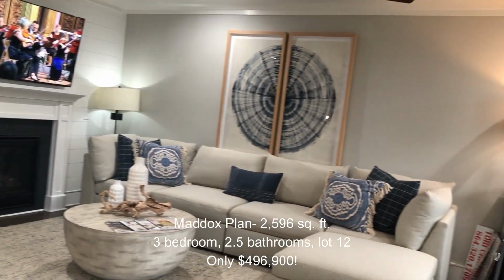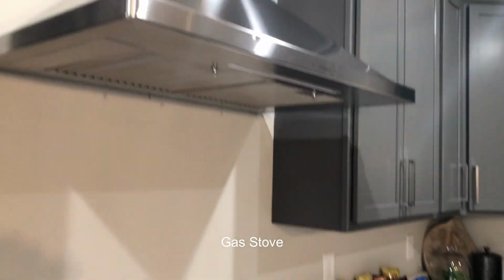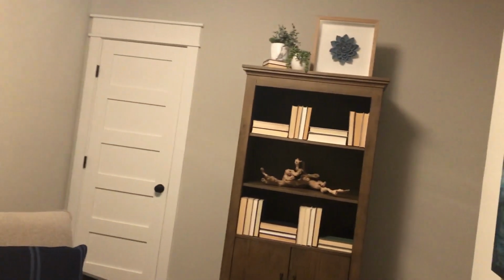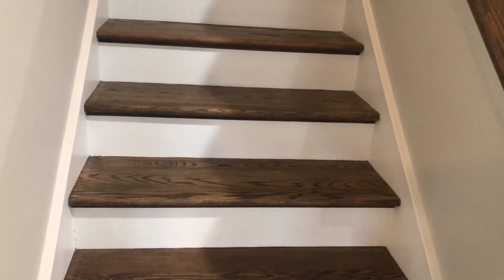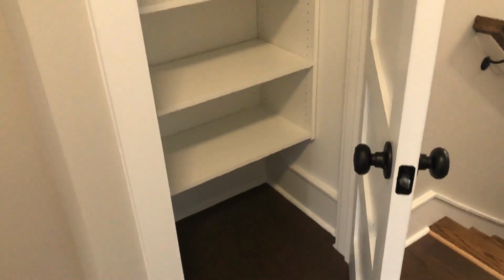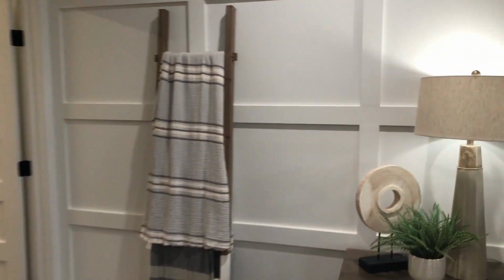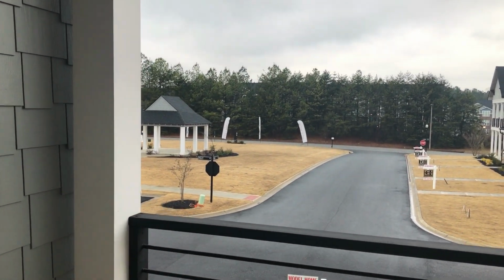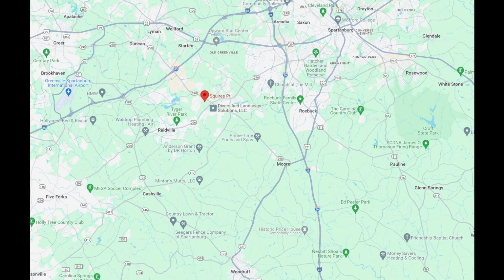Discover The Ultimate In Luxury Living At Squires Point, Duncan Sc's Premier Townhome Community!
NEW REDUCED PRICES!! Today me and Mike are taking you on a tour of Squires Point Luxury Townhome Community in Duncan South Carolina. The builder here is Durham Homes, and they are one of our favorite custom home builders in this area. I'll be walking through the model home which is the "Maddox plan". It's amazing! You'll fall in love with this exquisite home. It's a lot of home for the money. Did I mention the HOA is only $200.00 per month? That includes trash pick up, yard care, and exterior maintenance. This community is a hidden gem tucked away from traffic, but yet close to everything that you'll need.
** Prices Reduced!!  Maddox plan, lot 12 in this video is now reduced to $482,400
Other home prices are reduced also!

Did I mention amazing incentives going on? See below.

BUYERS- Year 1 is a 4.49% rate and year 2 through the rest of the 30-year loan is a 5.49% rate!! limited time and using a preferred mortgage company and preferred closing attorney. The new loan rates are FHA/VA 640 or higher score with 3.5% down FHA or 0% down VA. *subject to change
CASH BUYERS - 4% of the home's price as Flex CASH!!
Use towards upgrades, and closing costs, plus an additional $5,000 towards closing costs. When you use the preferred closing attorney. *subject to change

5 Luxury Townhomes now include a refrigerator that matches the home appliance package, a smart TV, and an alarm system. * subject to change

What's close By?
 Highway 101, also known as Restaurant Row!
Publix .5 miles
  Ingles .4 miles
 Pelham Medical Center 8.5 miles
Prisma Health Greer 9.5 miles
  GSP International Airport 8.1 mile
Spartanburg Airport 6.9 miles
Spartanburg County Library 4.5 miles
Greenville 22 miles
Costco 5.4 miles
River Falls Plantation Golf 0.5 miles

The "Cost of Living" is much lower here in South Carolina, and TAXES are MUCH lower than in many other places to live.

We hope you enjoy this video, and if you would like us to tour a specific town, or subdivision feel free to let us know.

If there is a certain place you would like us to tour, just ask!

Mike and I are a husband/wife real estate team in South Carolina. We love helping folks move here from all over. Oh yes, we do answer our phones!